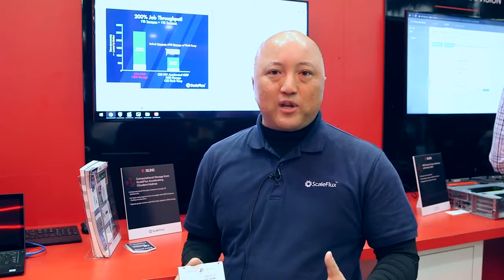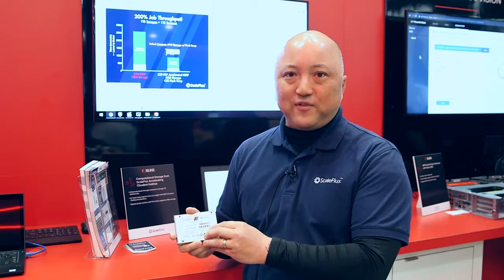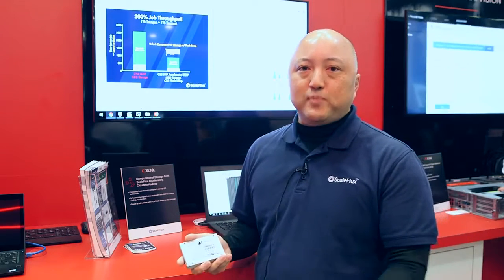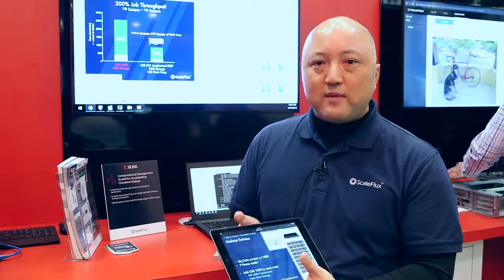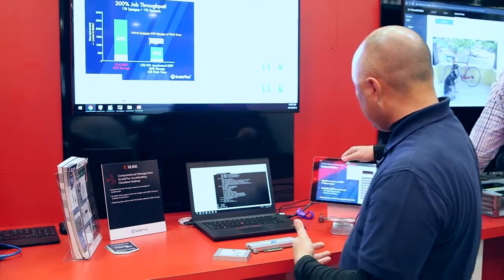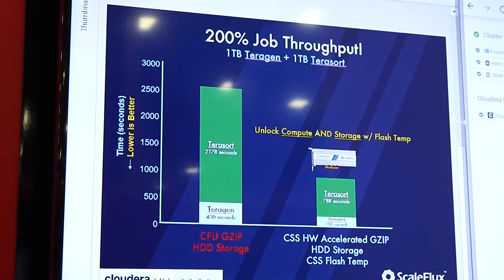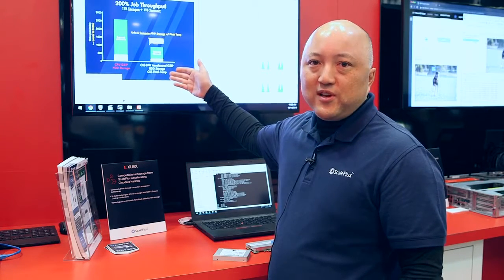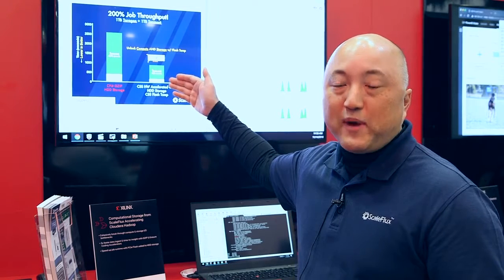Hadoop Ingest with Computational Storage at XDF Europe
Modern Hadoop cluster workloads are scaling into the Petabyte range, stressing infrastructure from both compute resource and storage I/O perspectives. ScaleFlux Computational Storage is the first turnkey, easy-to-deploy solution that accelerates GZIP compression and Erasure Coding processing (Hadoop 3), the main bottlenecks for big data ingest. In addition, ScaleFlux opens storage I/O by adding low-latency PCIe Flash as temporary storage space for analytical processing jobs assigned to HDDs. The end result? Optimized time-to-insight from massive data workloads. This demo utilizes standard Hadoop Teragen and Terasort benchmarks to show how ScaleFlux Computational Storage can cost-effectively deliver 3x faster data ingest times while running 60% more jobs on the same infrastructure footprint.